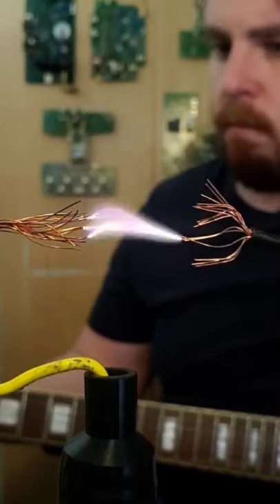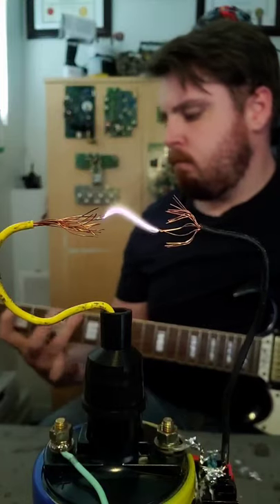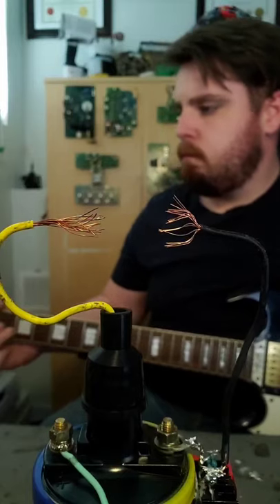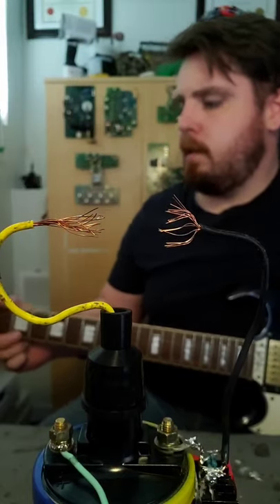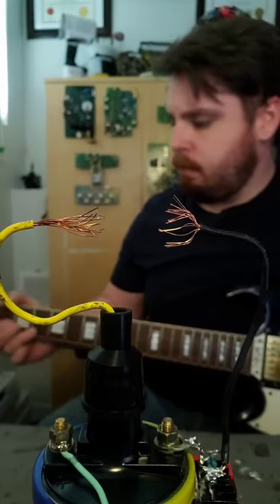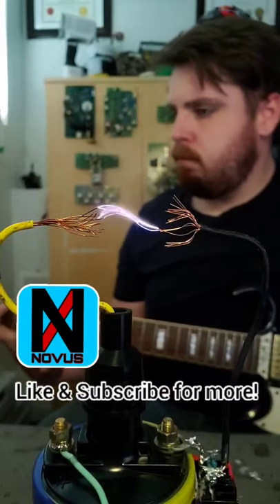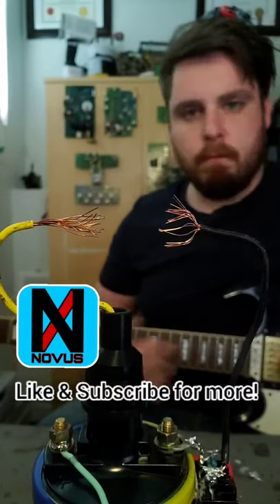Testing out my Newest High-Voltage Guitar Amp